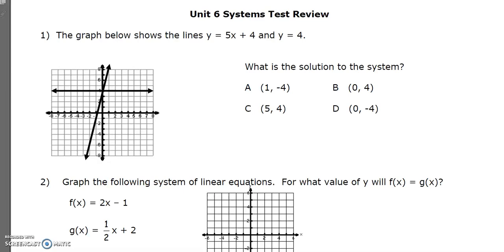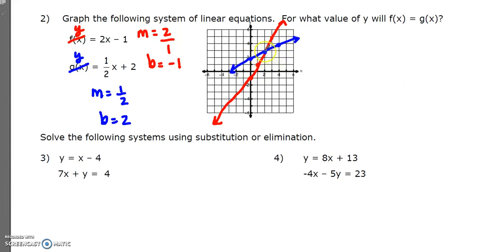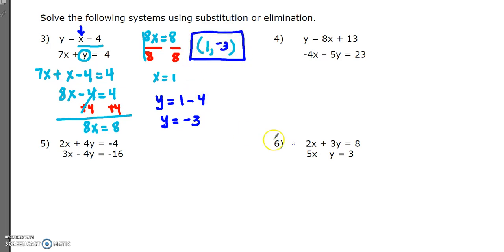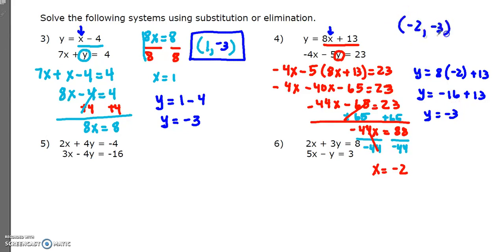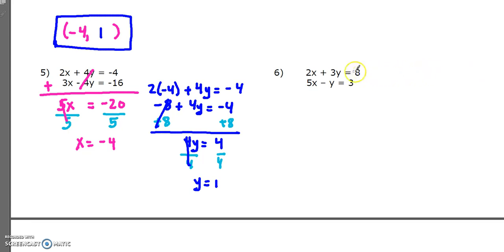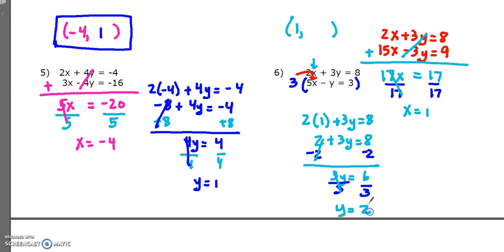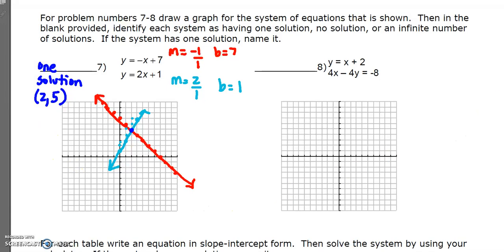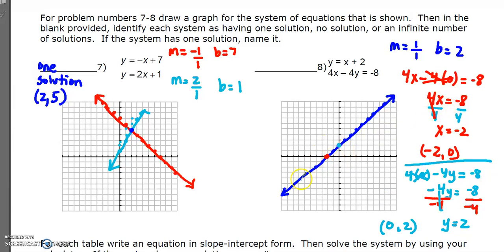Unit 6 Review Questions #1 8